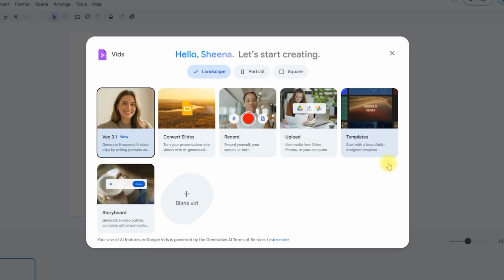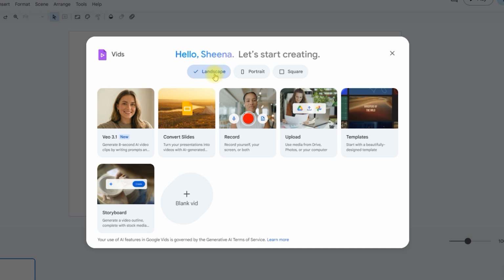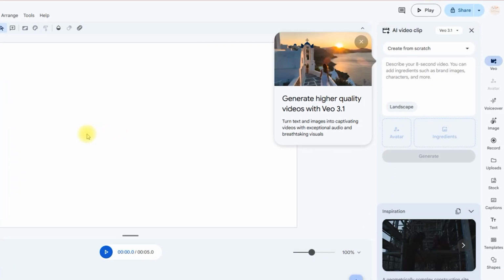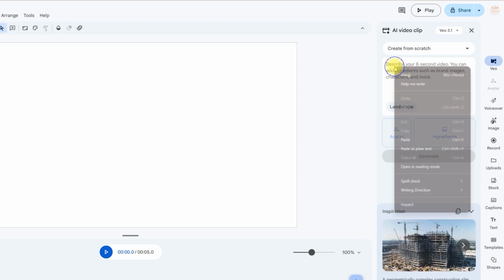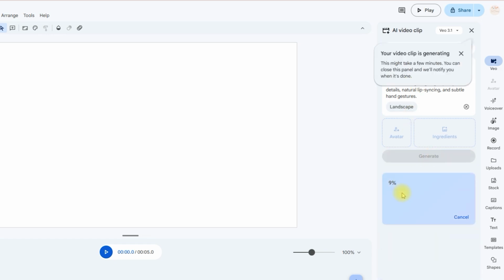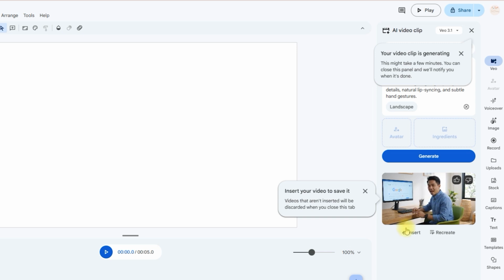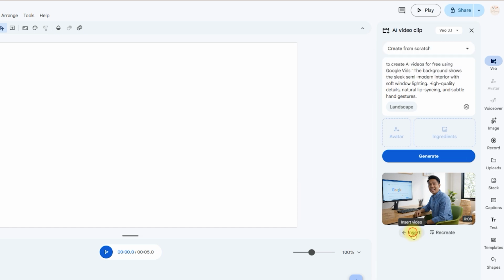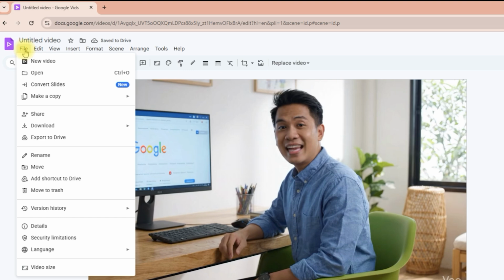How to Create AI Videos for FREE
Want to create AI videos for FREE? In this tutorial, I’ll show you how to use Google Vids to generate high-quality AI videos step by step.

No editing skills needed! Just type a prompt, generate your video, and download it in minutes.

⚠️ Note: As of recording this video, please take note that Google Vids allows up to 10 free AI video generations per month.

💡 Tip: Use AI tools like ChatGPT or Google Gemini to create better prompts!